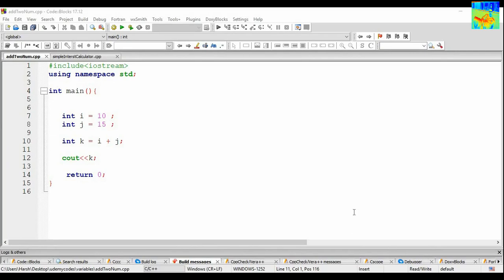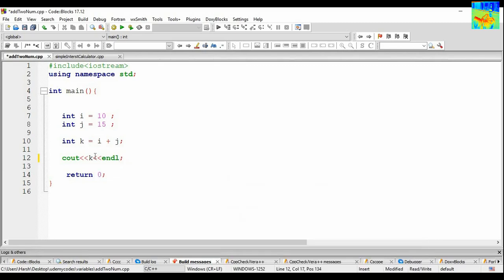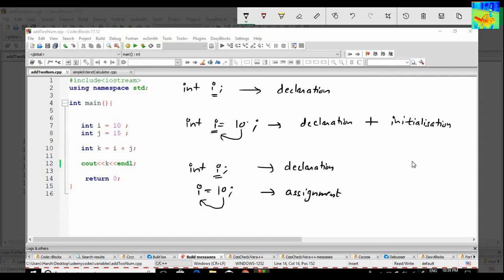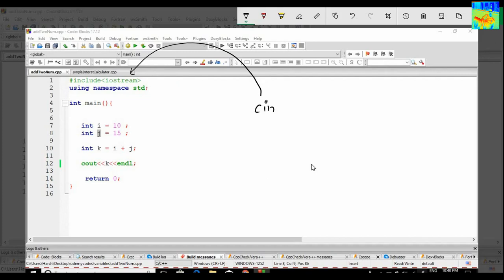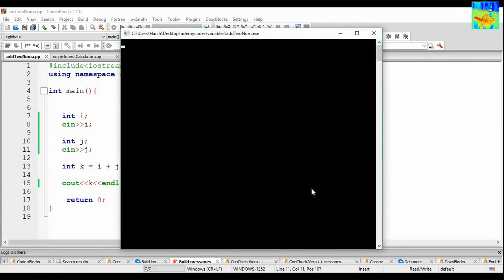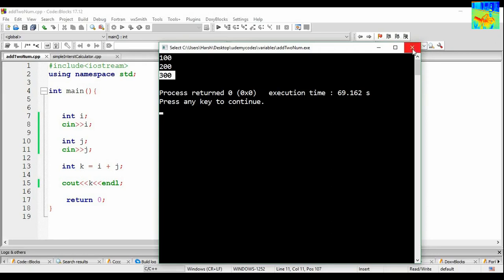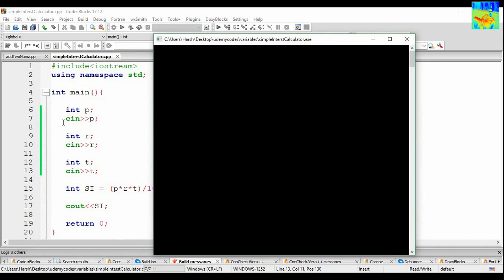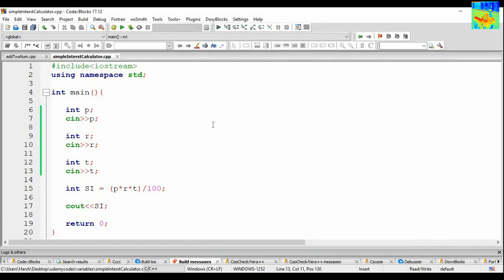Taking input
Learn C++ : Zero To Mastery Full Course on Udemy